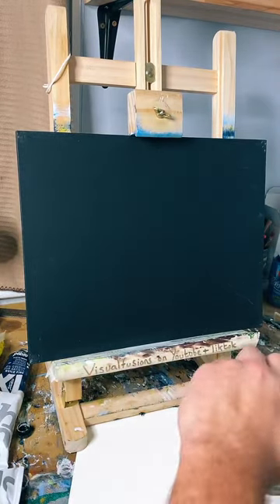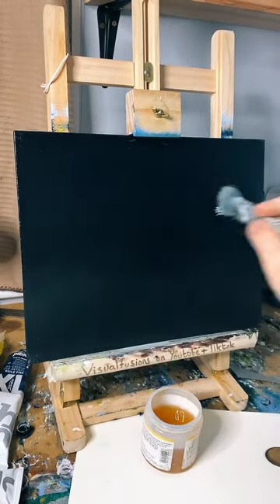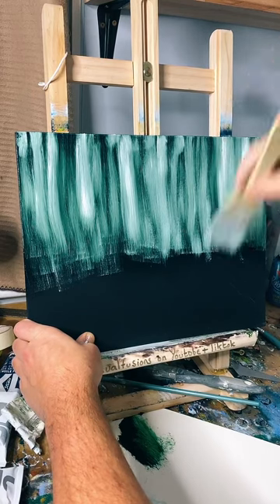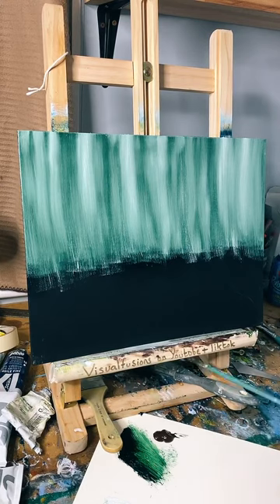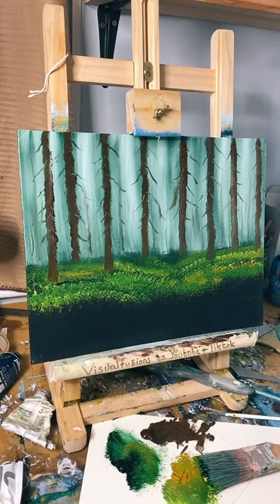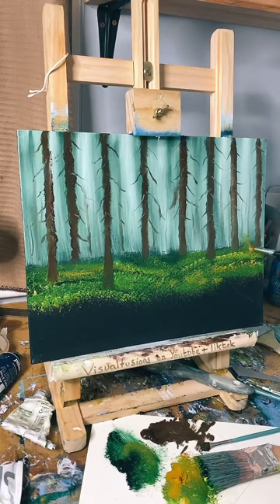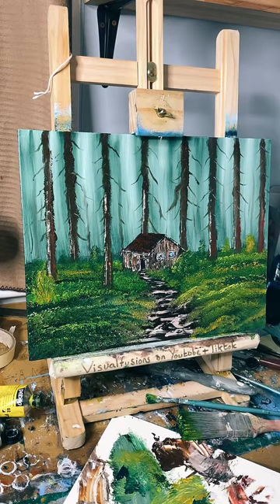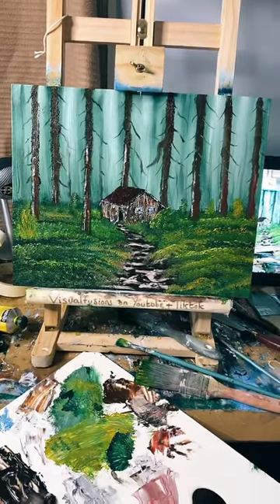CABIN in THE WOODS Oil Painting Inspired by Bob Ross Asmr